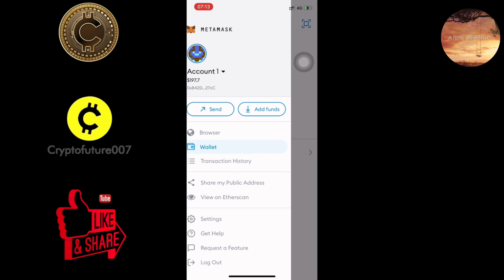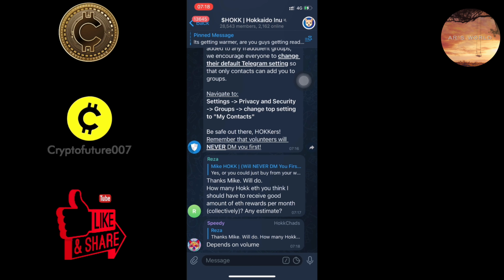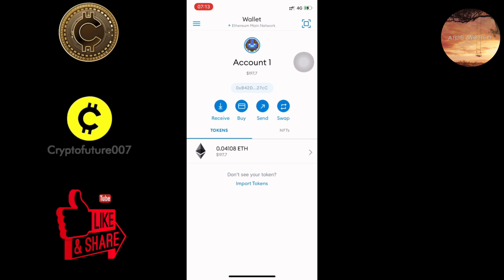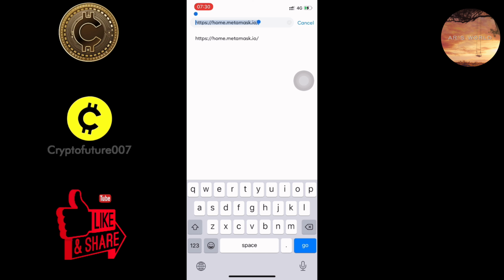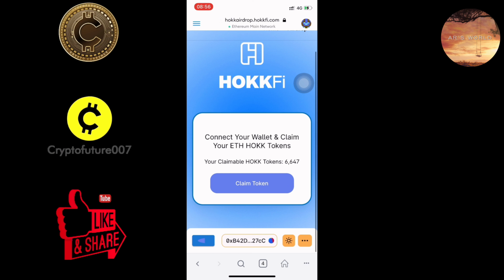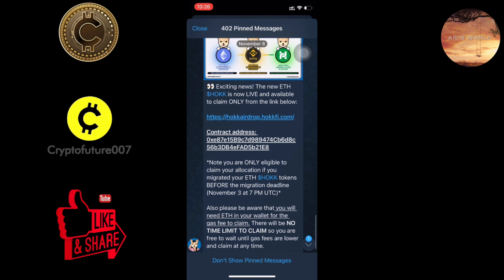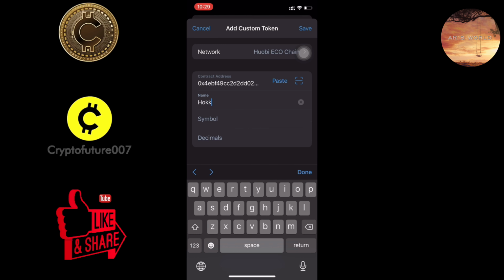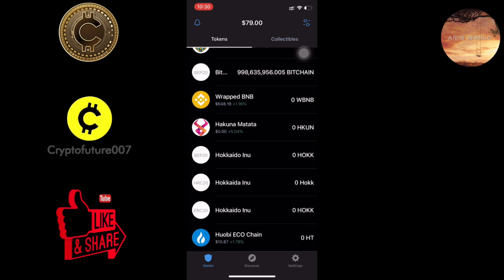How to claim $HOKK tokens in MetaMask and TrustWallet | Airdrop | Crypto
This is the educational video for crypto member on how to claim their $hokk token in metamask and trust wallet using three different networks. HECO chain , BSC SMART chain & Eth network.

For METAMASK

To Claim Heco Chain Hokk token:

1- Add Network

Chain ID: 128
Symbol: HT

2- Hokk Heco claim website

3- Hokk Heco contract address

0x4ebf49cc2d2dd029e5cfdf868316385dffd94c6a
To Claim Bsc Hokk token

1- Add Network

Chain ID: 56
Symbol: BNB

2- Hokk BSc Claim Website

3- Hokk BSC Contract Address

0xe87e15b9c7d989474cb6d8c56b3db4efad5b21e8
To Claim ETH Hokk Token:

1- Hokk ETH Claim Website

Please note :  if you see high gas fee then you guys can claim later .. Specially in morning hours some time less fee

2- Hokk ETH Contract Address

If u guys have any crypto related query please
Join Nadeem bhai group on :

Please remember I am not a financial Advisor.